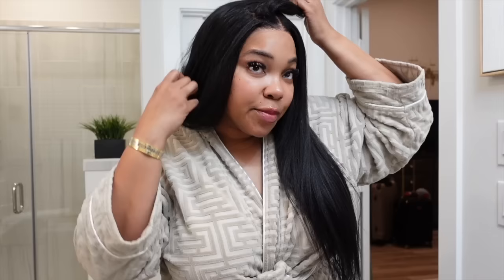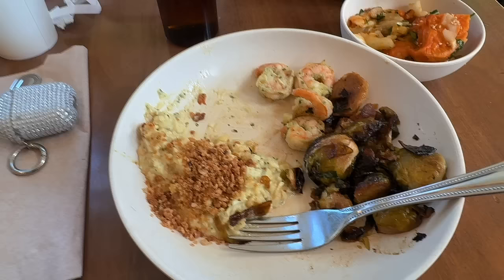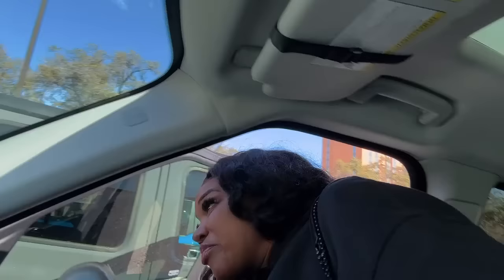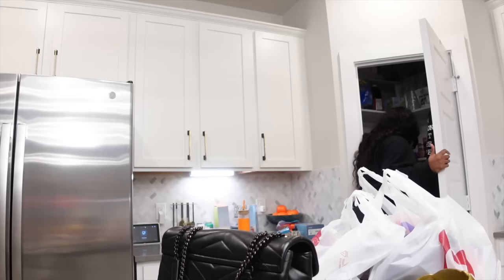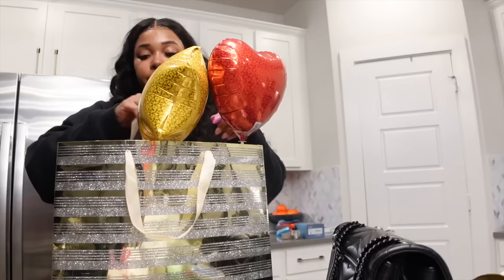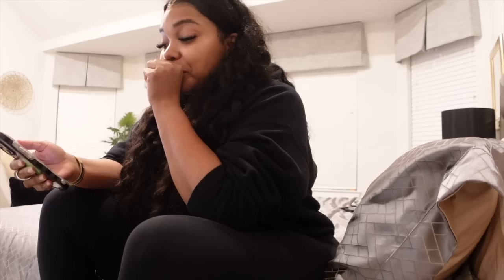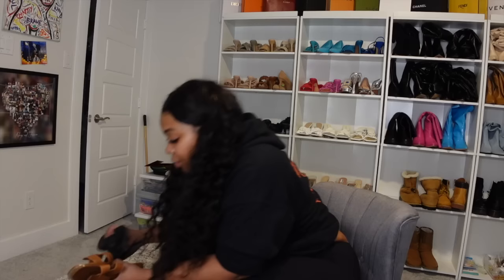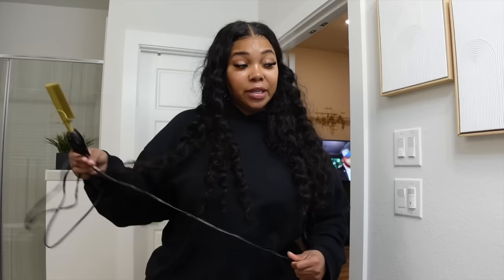MY MOMS HOUSE IS HAUNTED • PLANNED A TRIP 12 HRS IN ADVANCE • HELL STRESSED | Gina Jyneen VLOGS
Lace Size:13*4 pre everything lace frontal
Texture: Yaki straight
Length: 24 inch
Knots: Pre bleached tiny knots

Fetch Referral- 68DUU (free 500 pts)
Music I use- @nocopyrightsclo and @brianakashay

Portable vlog light
Wide Angle Lens